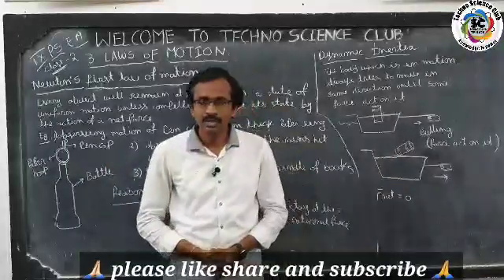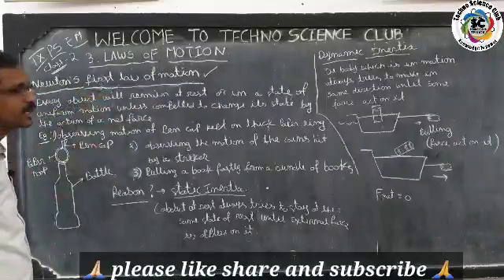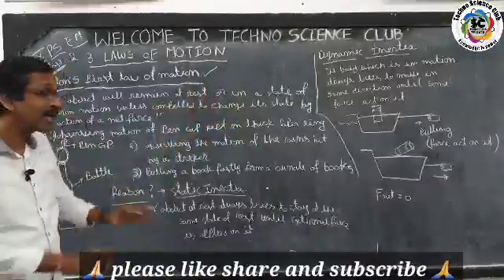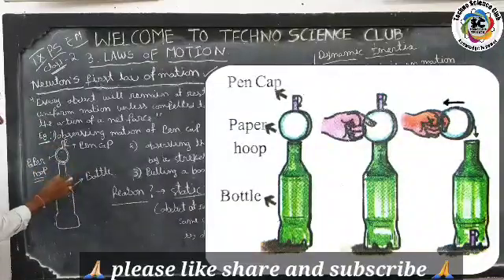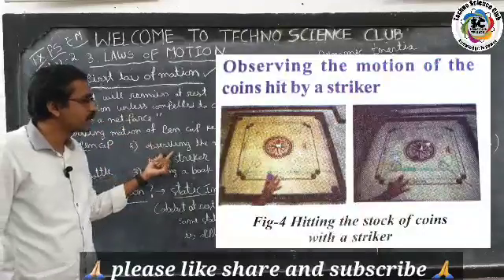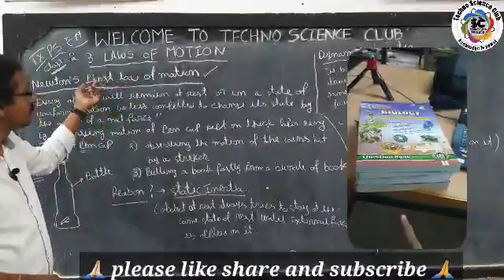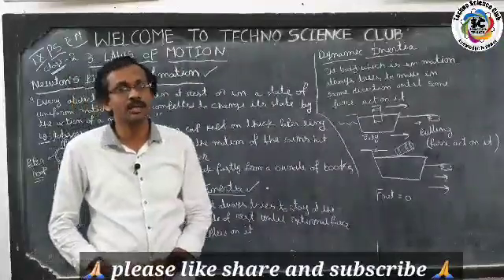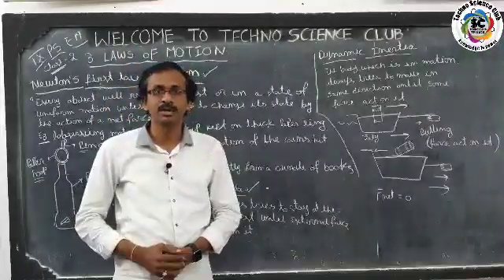9th physics | LAWS OF MOTION CLASS - 2 NEWTON 'S FIRST LAW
1. BEFORE LAWS OF MOTION